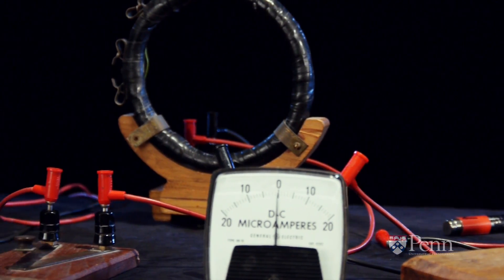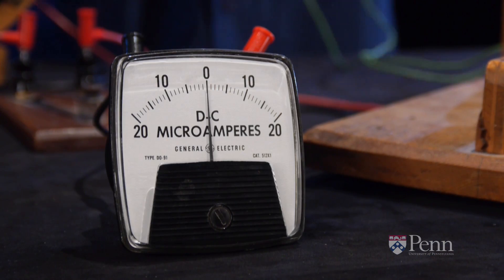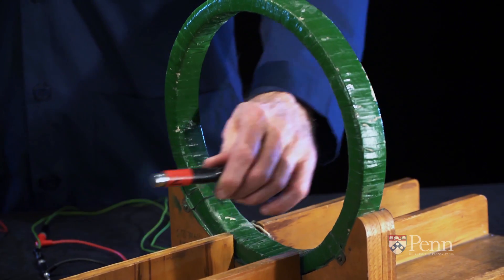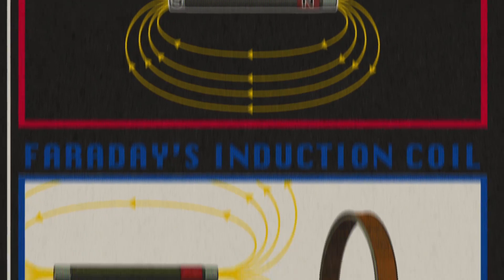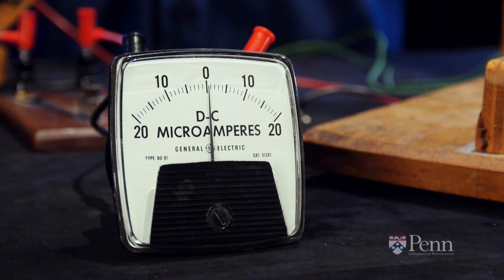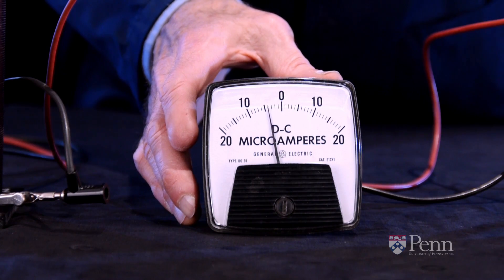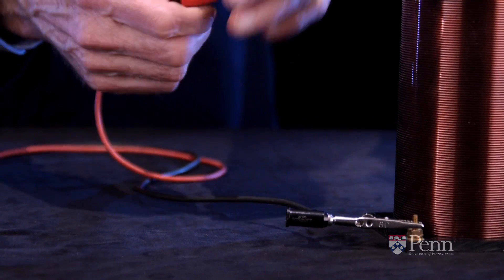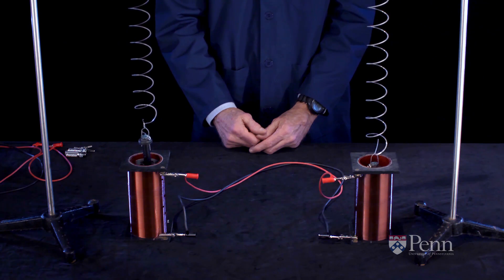Faraday's Law of Induction Demonstration - Penn Physics